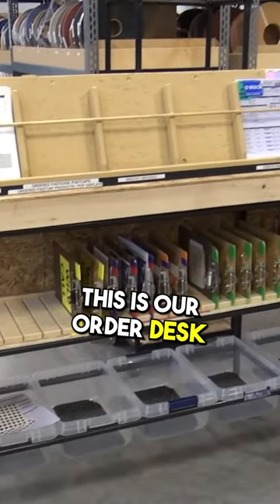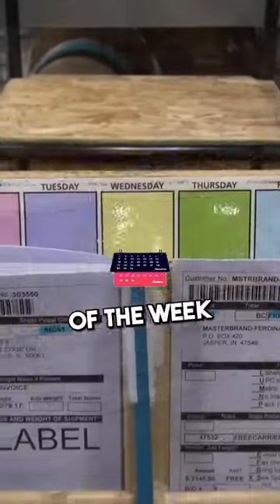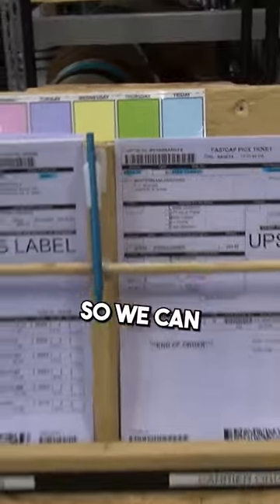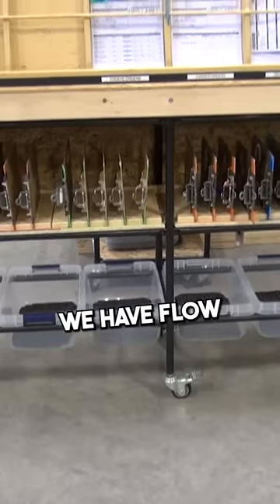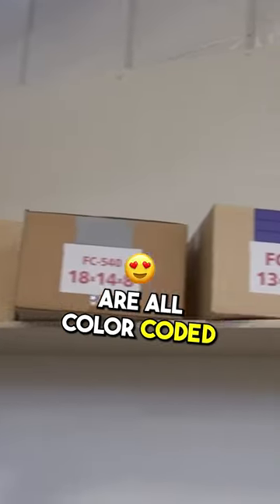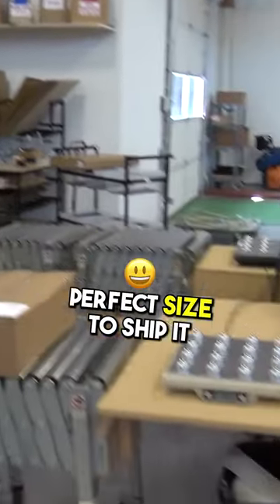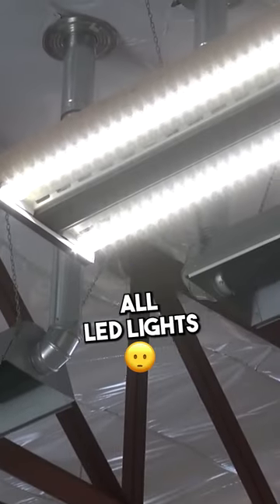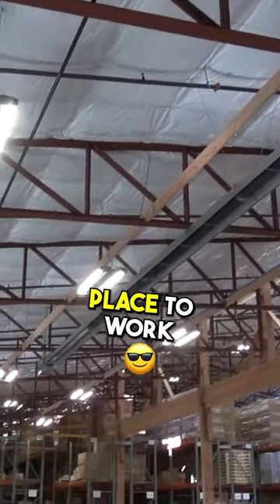Transform Your Lean Workplace with This Color Coded Order Desk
This video will show "Transform Your Lean Workplace with This Color Coded Order Desk."

Revolutionize Your Workplace with This Incredible Color-Coded Order Desk - See Why Everyone is Talking About It!

Our workplace is equipped with a state-of-the-art order desk that's designed to be mobile and color-coded based on the day of the week. This innovative system enables us to identify our progress with a quick glance, and determine whether we're on track or behind schedule. The boxes we use for shipping are also color-coded by size, which is incredibly helpful when we need to find the right size.

 The LED lights and radiant heat in the workplace make it a comfortable and efficient place to work in. I feel lucky to be working in such a well-organized and advanced environment, and it definitely helps me be more productive and efficient in my work.